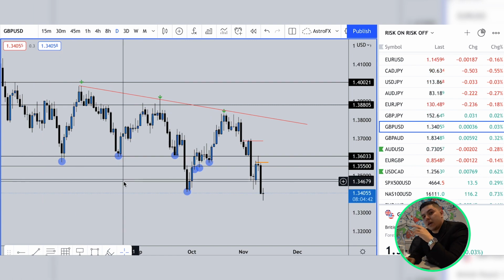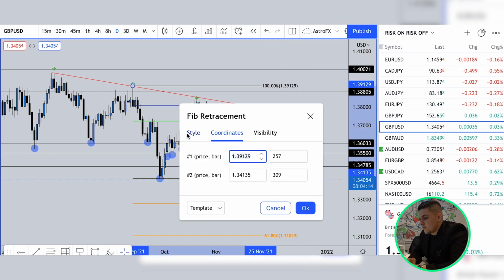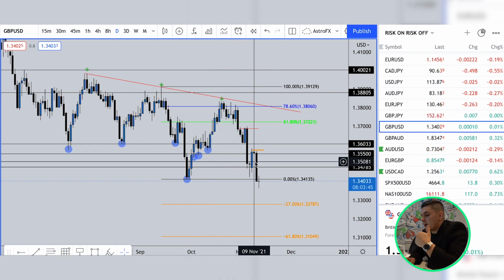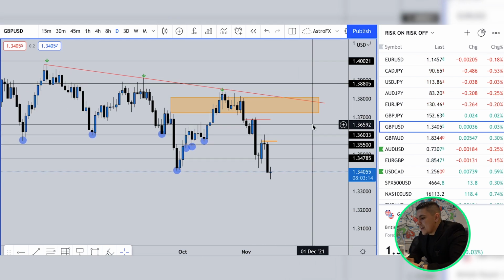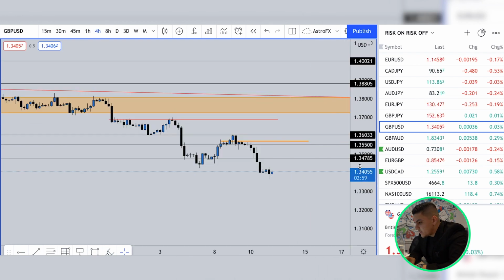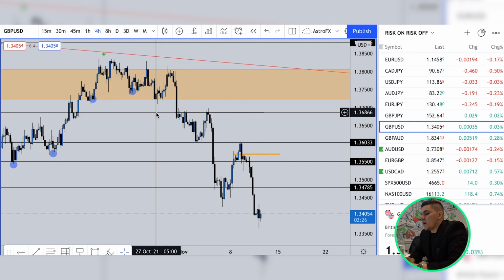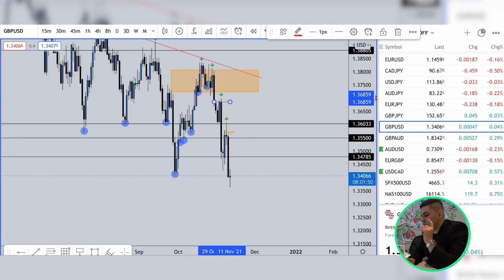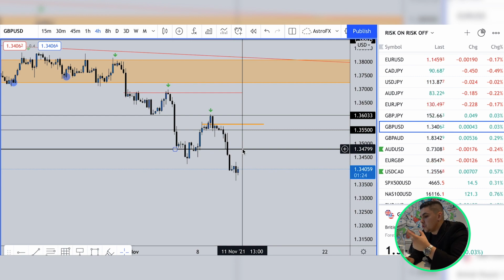How to use Fibonacci when trading Forex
This video is about how I use Fibonacci when Trading Forex